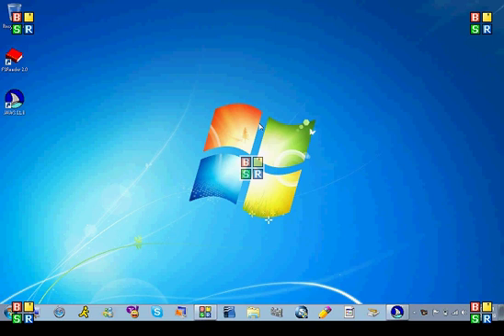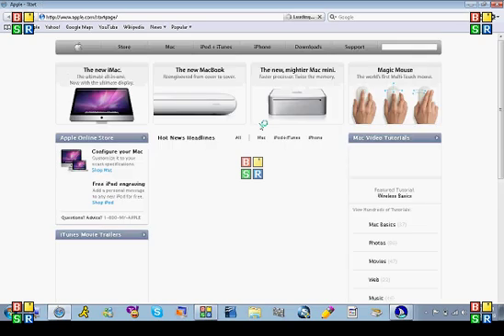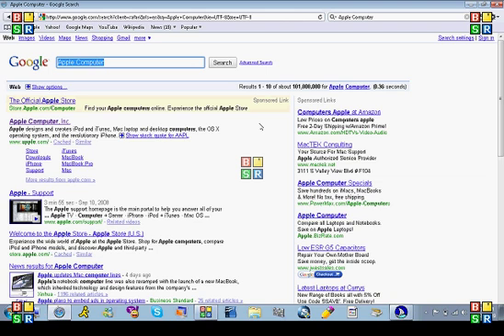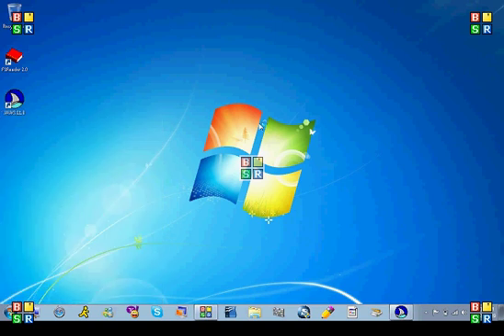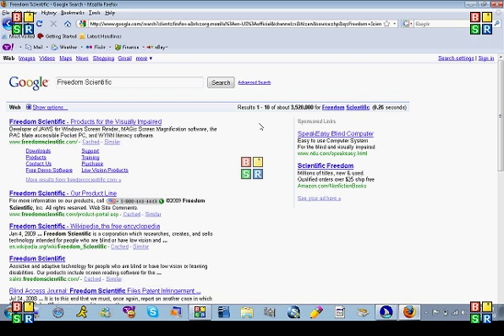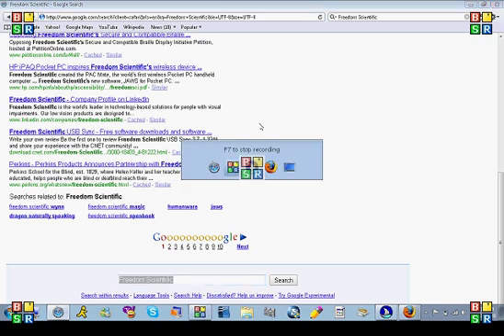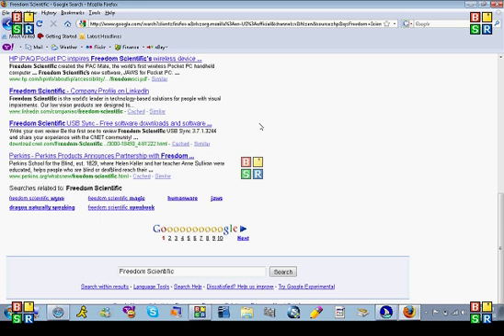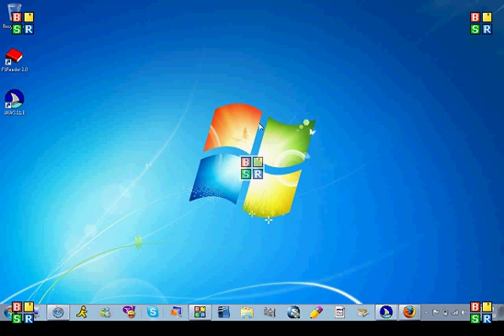JAWS won't go on a Safari with Windows 7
Safari works beautifully on the Mac, and with VoiceOver, it's fantastic. While Safari will work on Windows 7, there are some bugs. However, what's worse, is that JAWS won't work with it at all. Watch the video to find out why.